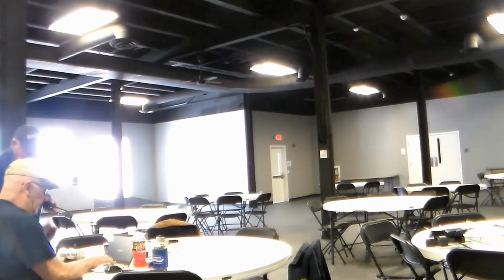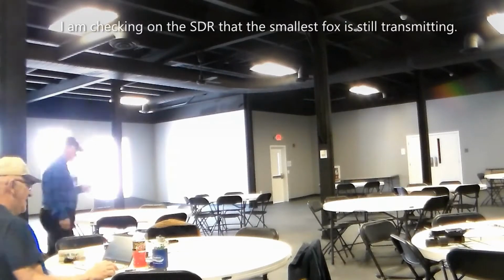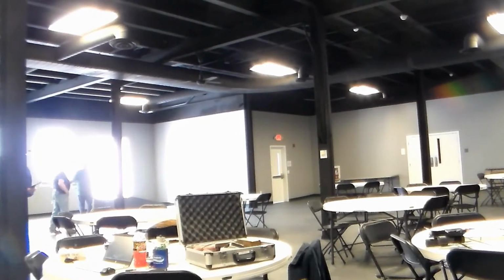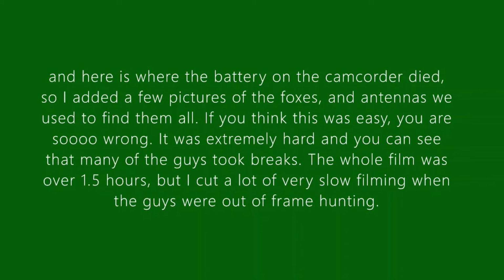Fox indoors, Feb 2021 ch5 Edited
OK here is the updated video I stated I would narrate and make shorter... I hope this is better to watch and understand, ( right ED?) TO Ham operators, this will be interesting, but to all others, its STILL probably boring. but Please watch for a few, then give a thumbs up or what ever . Thanks.